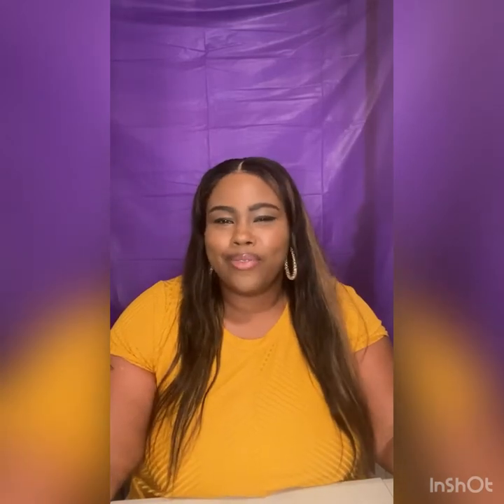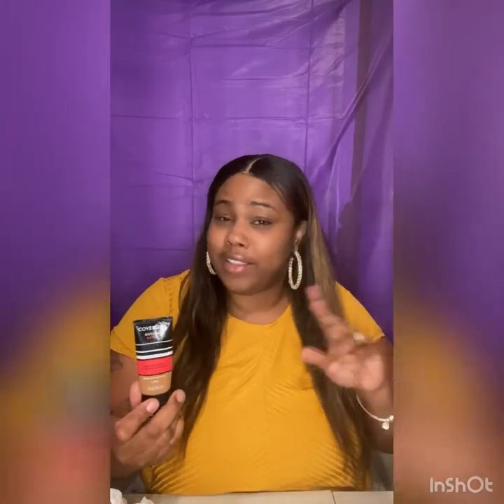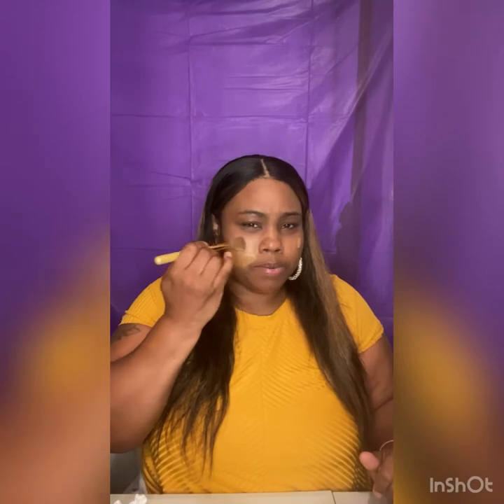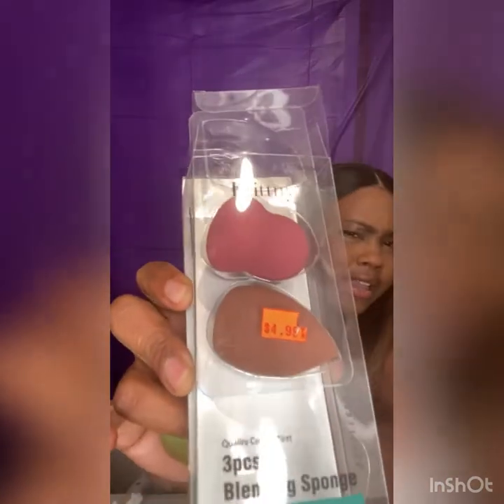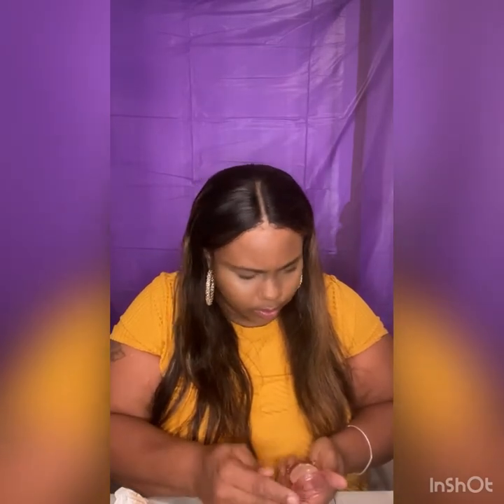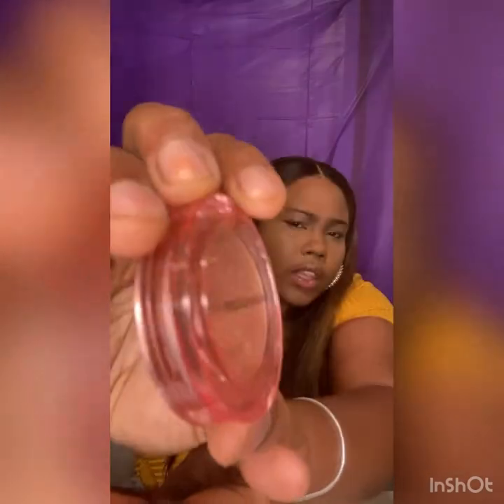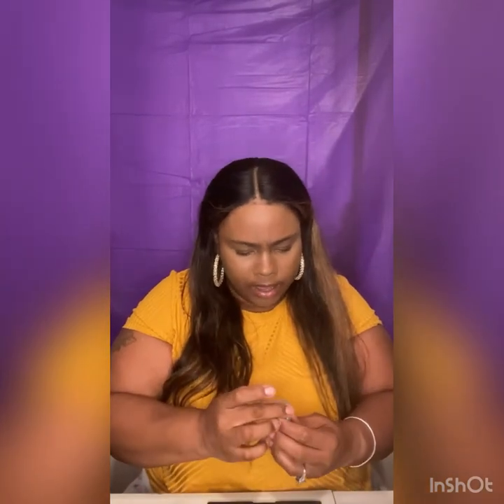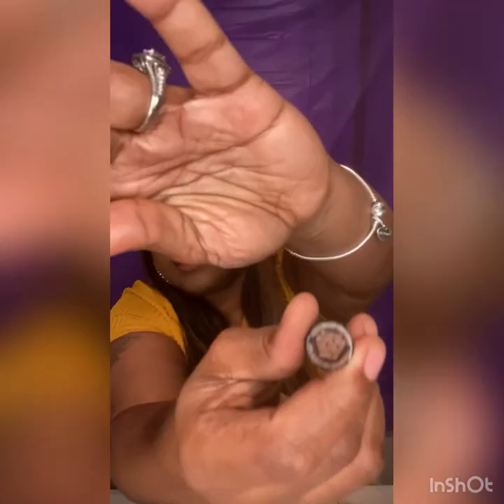Affordable Everyday Makeup Look For Beginners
Simple, easy, affordable look that anyone can do in a clutch and on a budget!  Products featured will be in the description box for all those interested. Hope to see you in my next one!